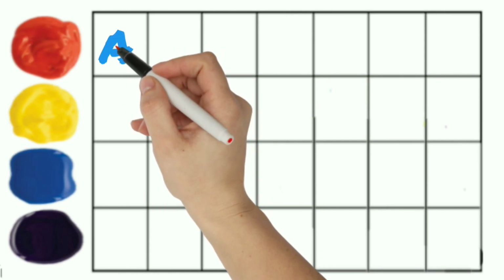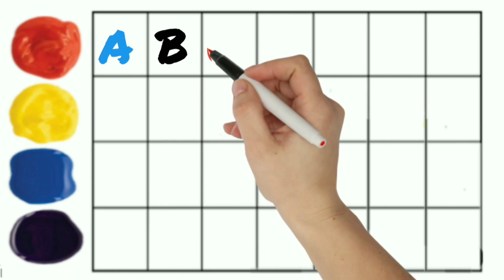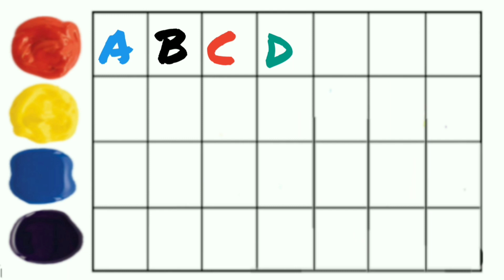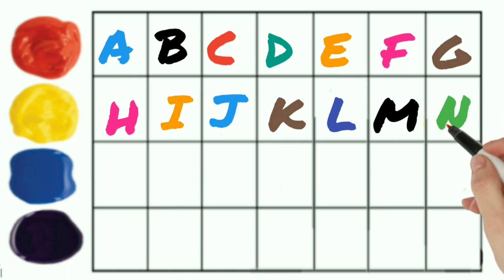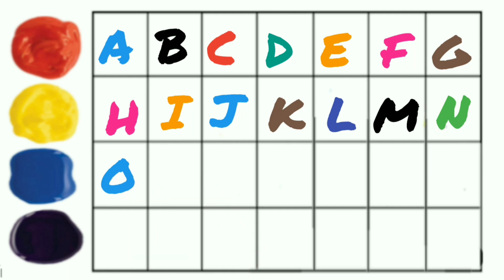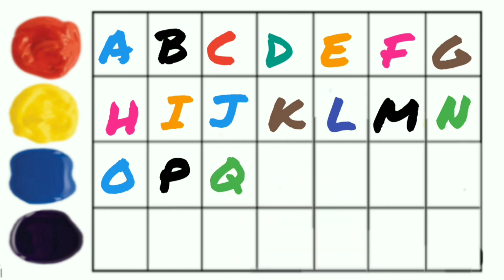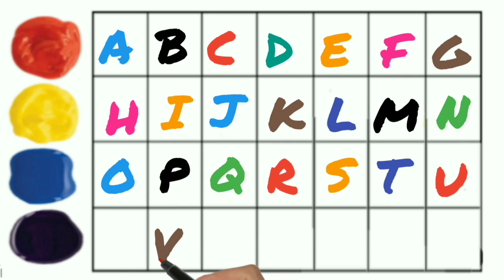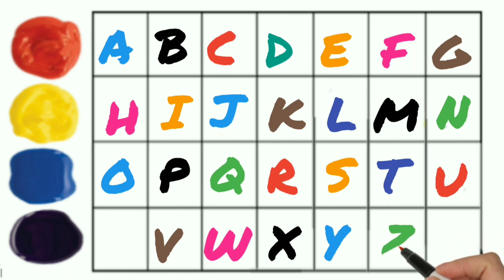Abcd Writing Practice. Abcd Study. A For Apple B For Ball. Abcd Writing. Abcd Worksheet.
abcd worksheet.
Abcd.
Abcd abcd.
Abcd writing practice.
Abcdefghijklmnopqrstuvwxyz.
ABC song new.
Abcd kids songs in Bangla.
Abcd for kids.
Abcd kids cartoon.
Abcd for baby's.
Colours name.
Colours.
Colour songs.
Abcd colours songs.
Abcd learning video.
Abcd.
ABCD writing practice.
Abcd for nursery children.